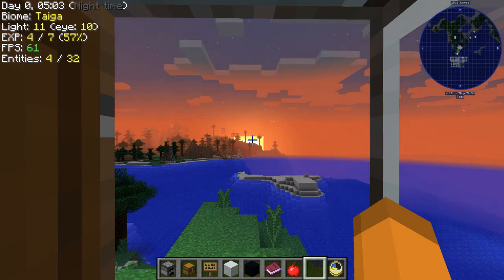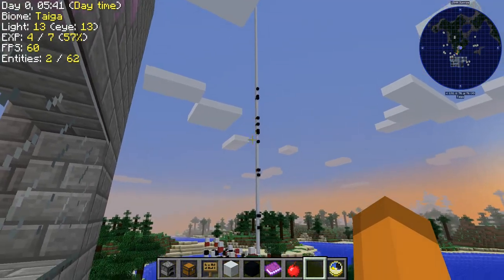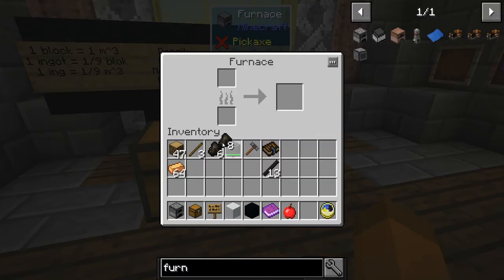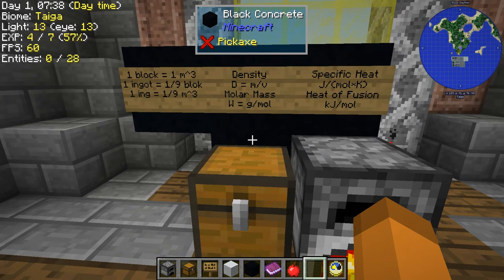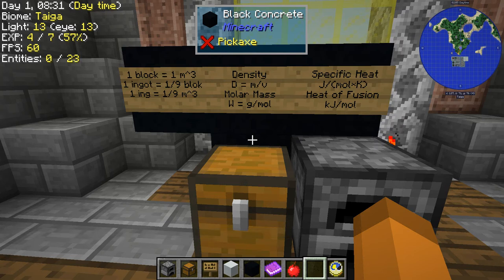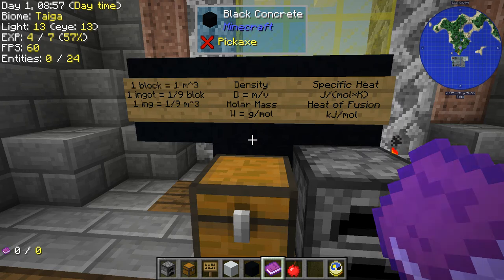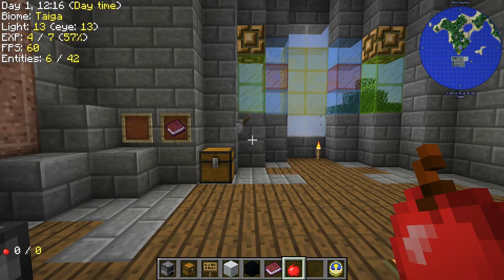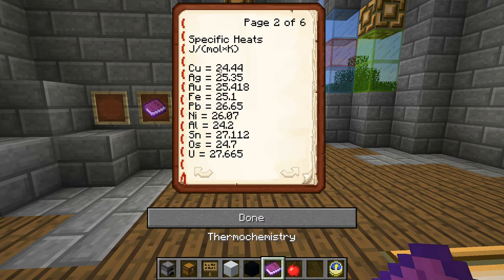Litmus Test: Specific Heat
Ideas of words and math that will be necessary to figure out how much energy is in a piece of charcoal.